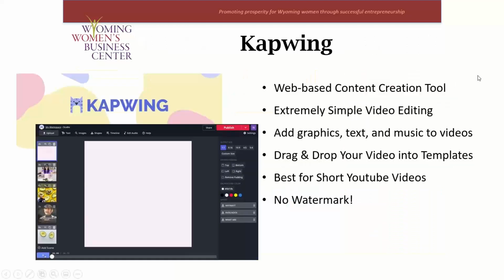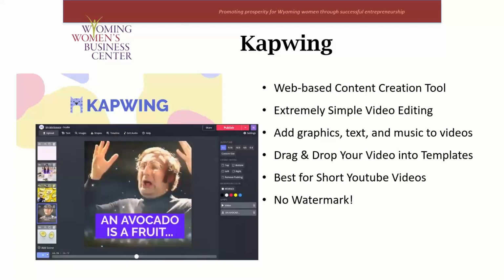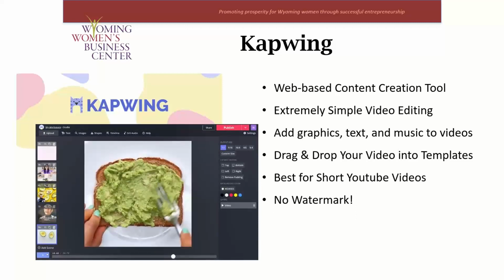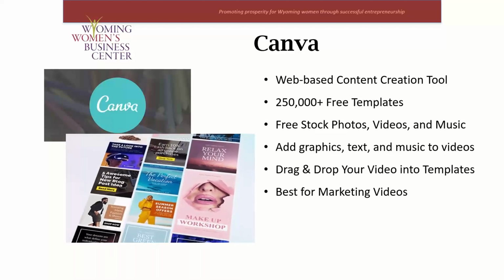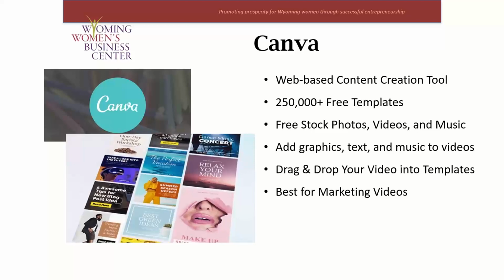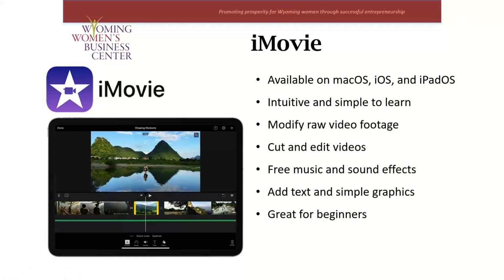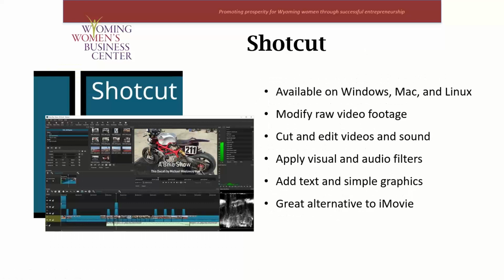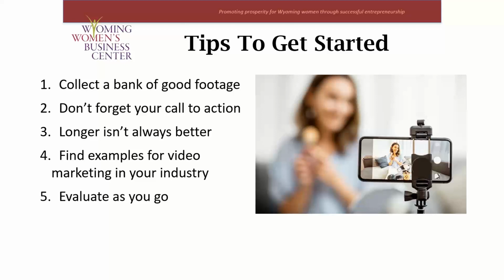Top 5 Video Editing Tools For Small Businesses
Want to create a video for your website or social media?

Join us in our FREE webinar: Top 5 Video Editing Tools! In this webinar, you can learn about 5 FREE video editing tools that you can implement to start video marketing. In addition, we'll cover why videos are so important and can even help people discover you online! If you are ready to step up your social media posts or create short video presentations, register to learn more.